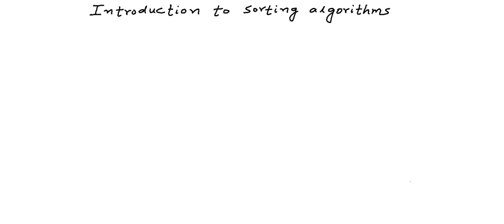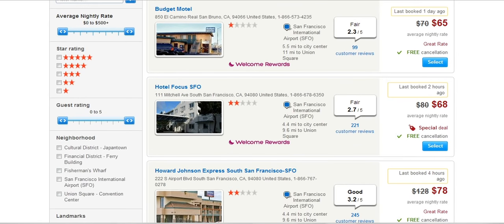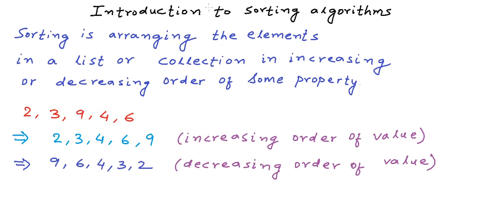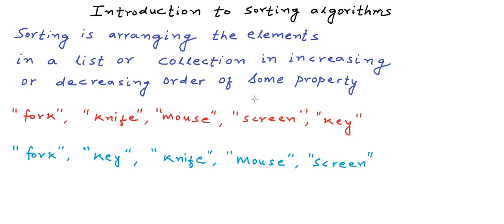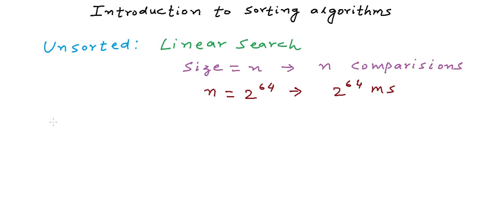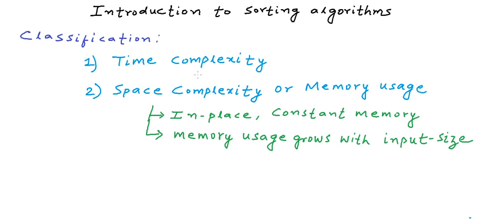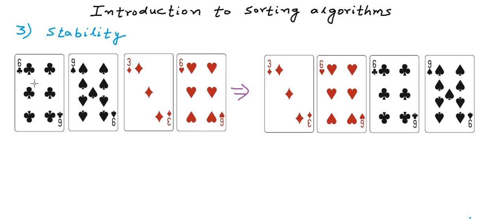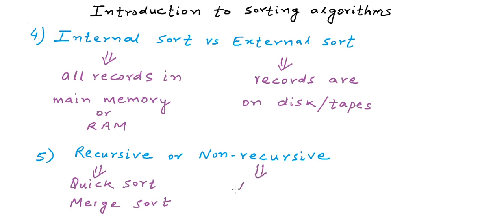Introduction to sorting algorithms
In this lesson, we have described the importance of sorting algorithms. We have also looked at how we classify various sorting algorithms based upon a number of parameters.